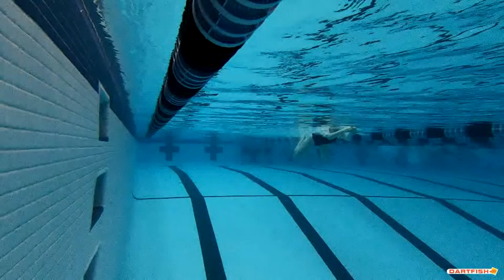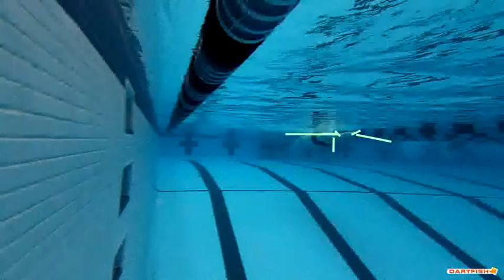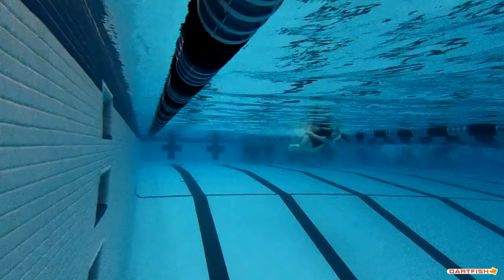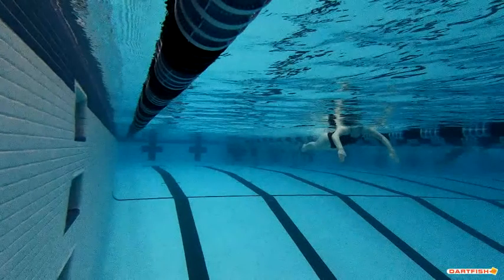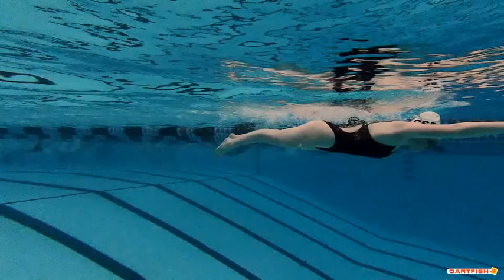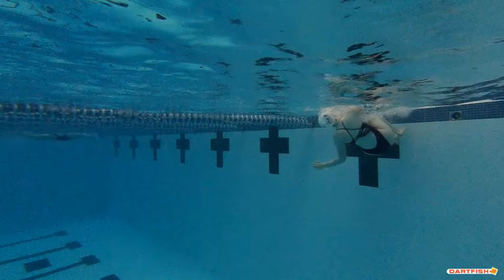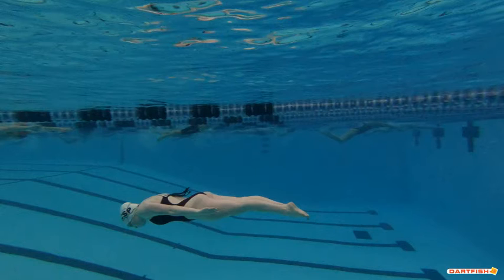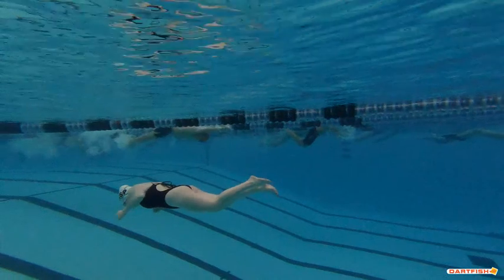Emily F BRStroke Final UW Side